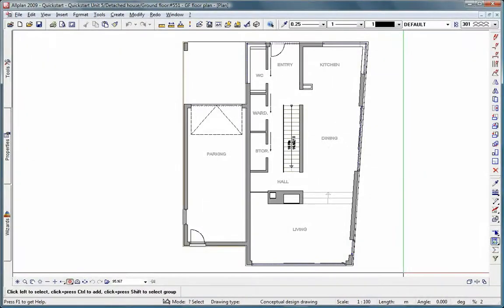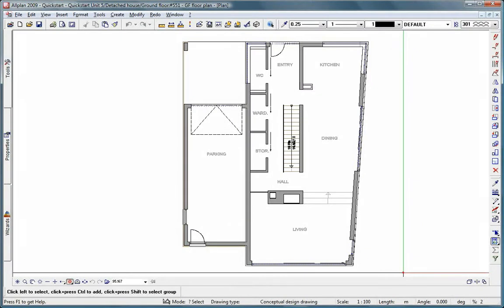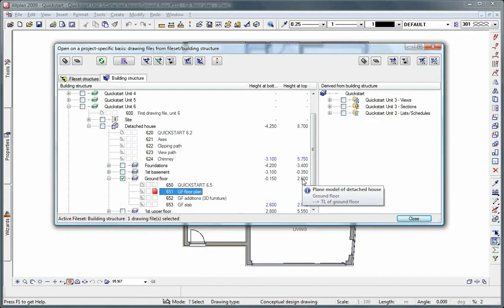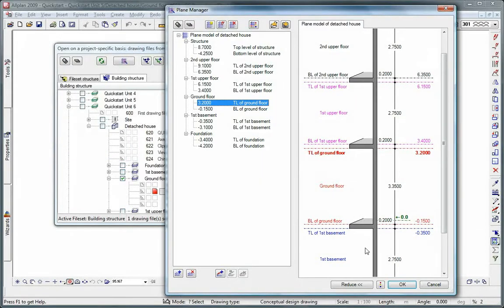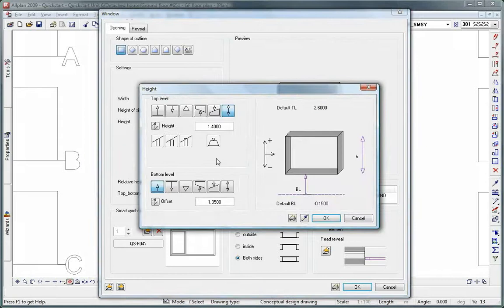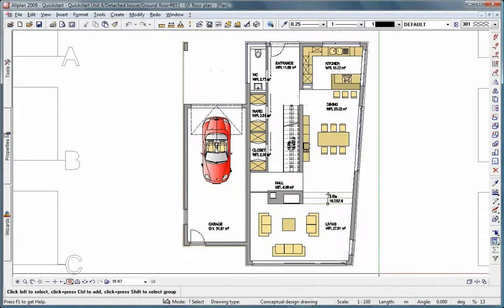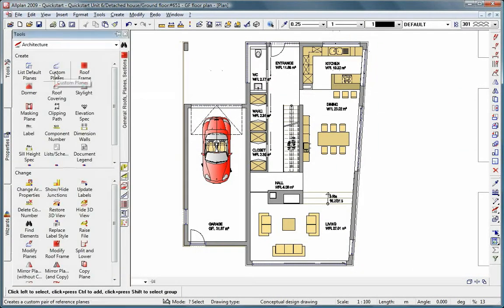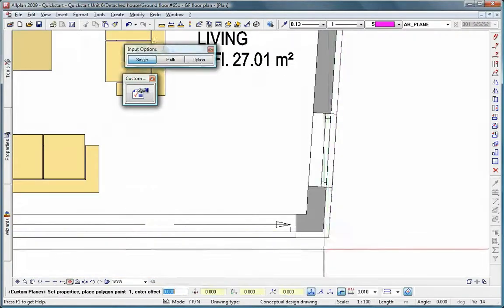Q06 Ravninski model i proizvoljne ravnine.flv